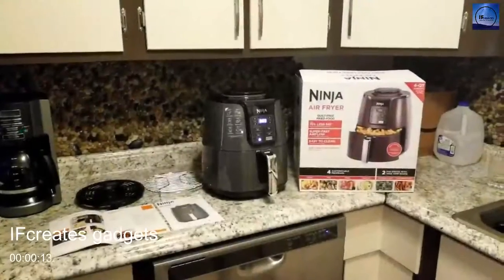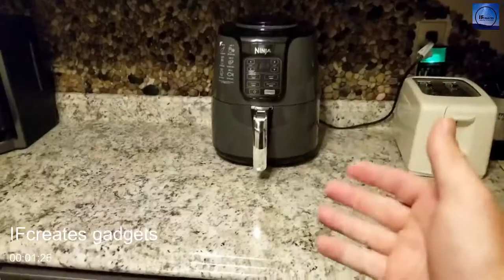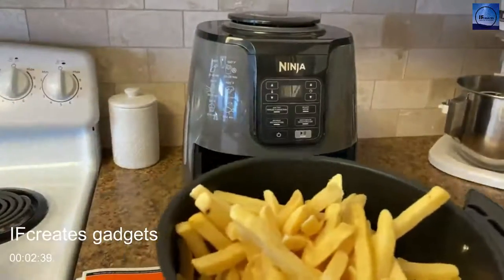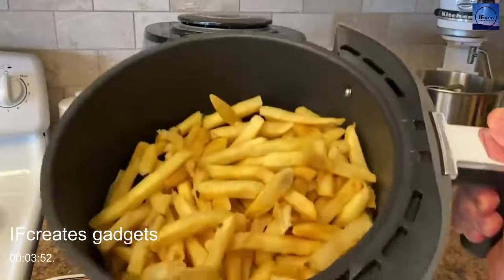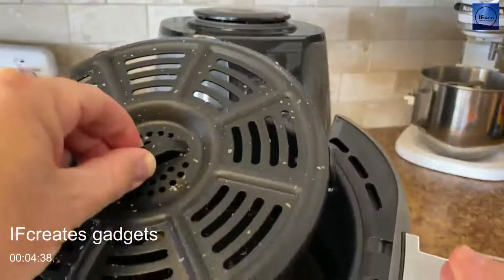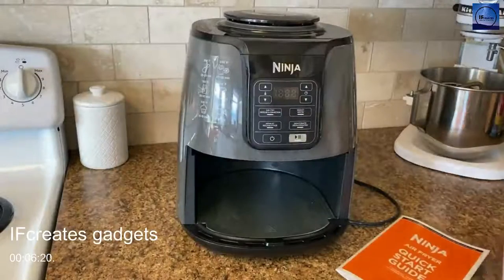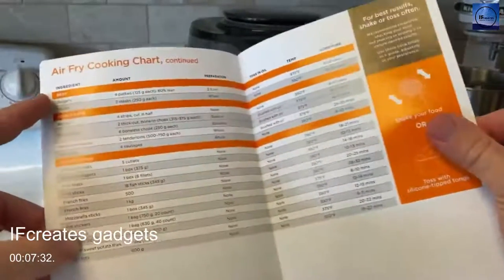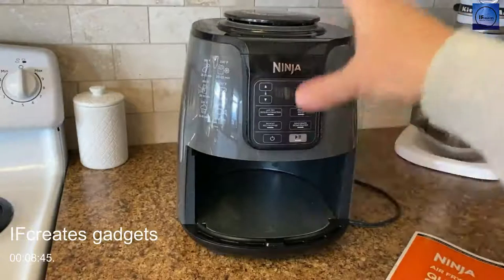IFcreates ,Ninja AF101 Air Fryer, 4 Qt, Black/gray Ninja Air friyer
Welcome to IFcreates gadget,Ninja AF101 Air Fryer, 4 Qt, Black/gray

My channel where I showcase the latest Technology Inventions & Gadgets from all around the world!
 so you can get every information of the product or machine showing on the video.

Today
Ninja AF101 Air Fryer, 4 Qt, Black/gray

Other products( Amazon)

CUPSHE Women's Floral Print Knot Adjustable Bikini Sets
Two Piece Bathing Suit
TOLOCO Massage Gun
Lulu 11 - Personal Massager for Women
Sex Things for Couples

These are links where I get a tiny bit of commission from anything purchased through them. This is really helpful for my relationship with brands and gives me a few pennies but doesn't cost any more to the customer. As Always, My opinion is always my honest opinion. Thank you so much if you use my links.

This video was created with the aim to educate and inspire its audience. If the owner/s would like to get the music or video clips removed, I have no problem in doing so.

THANK YOU FOR COMING ALONG ON THIS JOURNEY!
*** SHARE ***,ifcreates